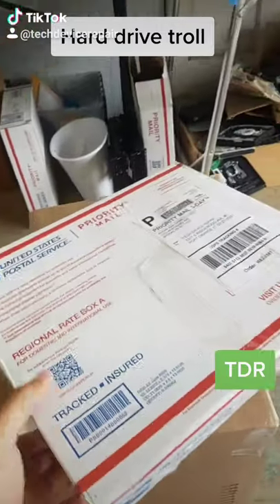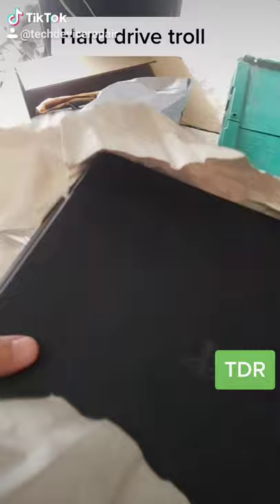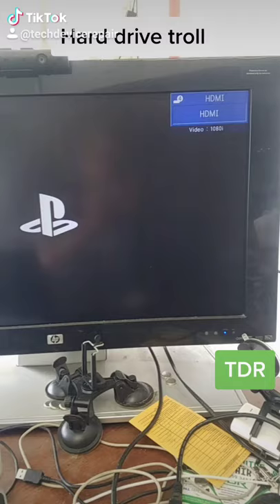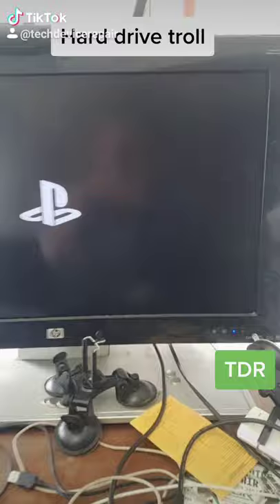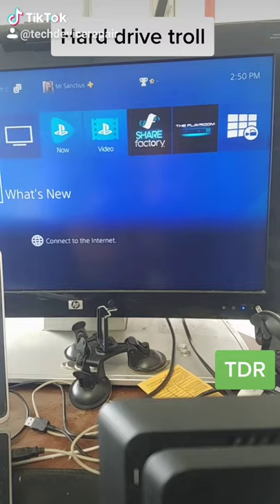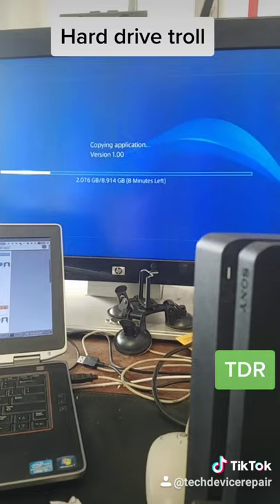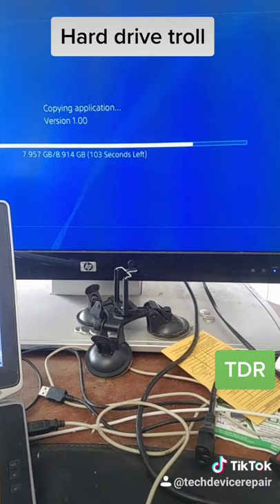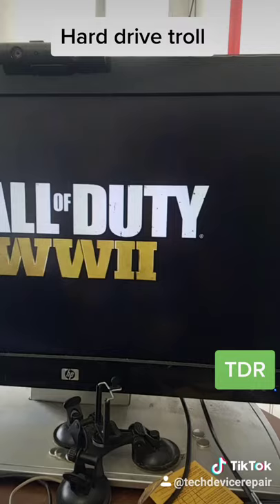This PS4 Hard Drive can trick you - What a Troll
sometimes hard drives can seem like they are working. however, under load, they will start to show their true colors.